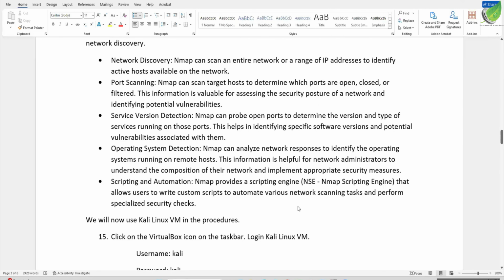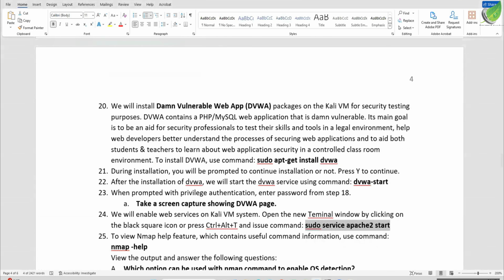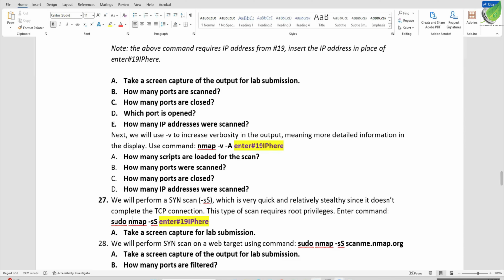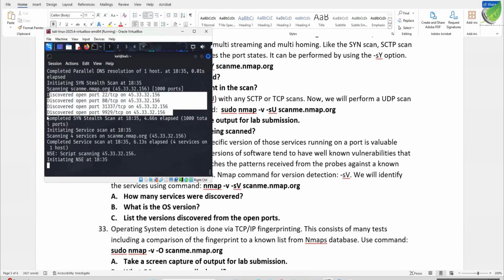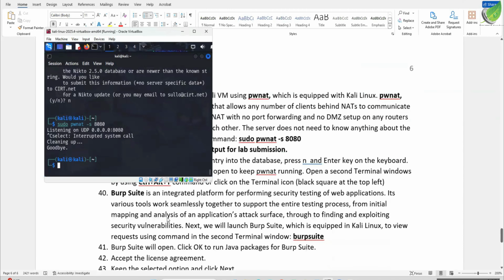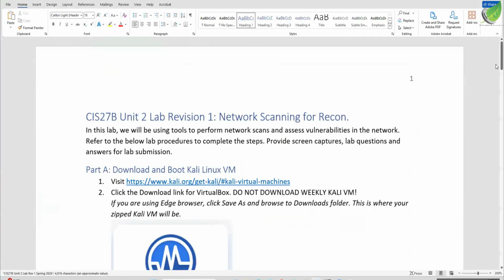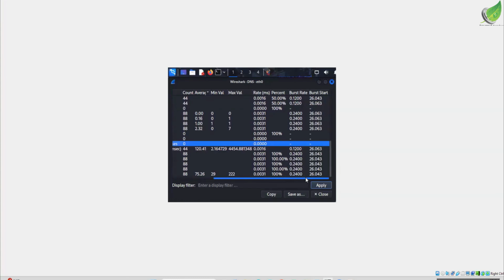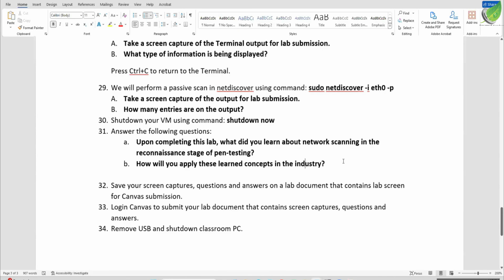CIS 27B Lab 1 (Part C & D) & Lab 2: Reconnaissance and Network Analysis in Kali Linux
CIS 27B Lab 1 Part C & D and Lab 2: Reconnaissance and Network Analyzer in Kali Linux

In this CIS 27B cybersecurity lab series, we explore reconnaissance techniques and network traffic analysis using tools available in Kali Linux. This combined walkthrough covers Lab 1 (Parts C & D) and Lab 2, focusing on information gathering, system discovery, and network analysis as part of ethical hacking and penetration testing methodologies.

You will learn how cybersecurity professionals collect intelligence, analyze network behavior, and identify potential vulnerabilities using network monitoring tools.

✔ Reconnaissance fundamentals in ethical hacking
✔ Information gathering techniques (active & passive)
✔ Network traffic analysis in Kali Linux
✔ Using network analyzer tools for packet inspection
✔ Identifying hosts, services, and open ports
✔ Understanding network behavior and anomalies
✔ Cybersecurity lab workflow and methodology
✔ Penetration testing reconnaissance phase

⚙️ Lab Workflow Overview
Perform system and network reconnaissance
Identify active hosts and services
Capture and analyze network traffic
Use network analyzer tools in Kali Linux
Interpret packet-level data
Document findings for penetration testing
🔐 Key Concepts
Reconnaissance is the first phase of penetration testing
Network analysis helps identify exposed services and traffic patterns
Kali Linux provides tools for ethical hacking and security auditing
Packet inspection reveals hidden communication details

This content is for educational and authorized cybersecurity training purposes only. Always ensure proper permission before performing any security testing.

🔗 Helpful Resources
Kali Linux Tools Overview
Wireshark Network Analysis
Nmap Documentation